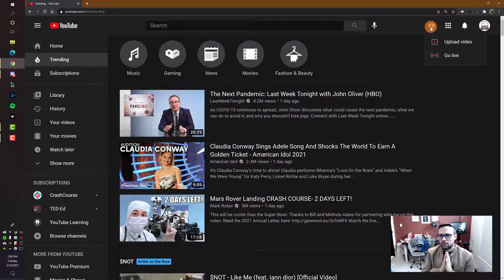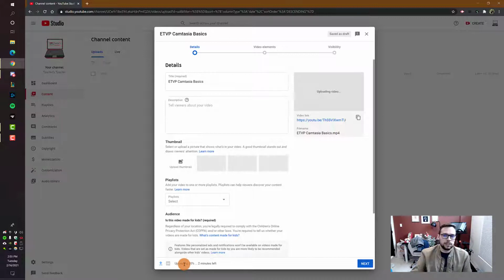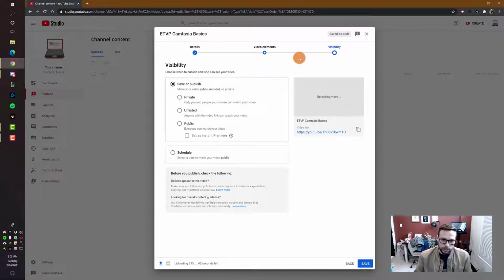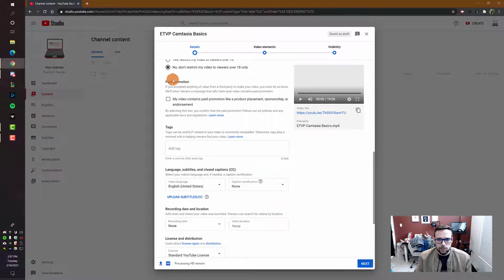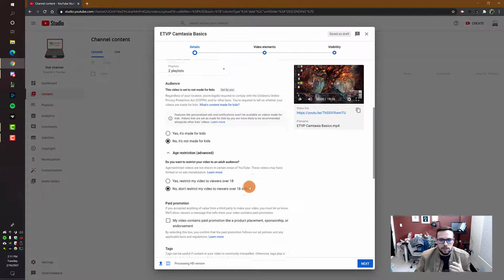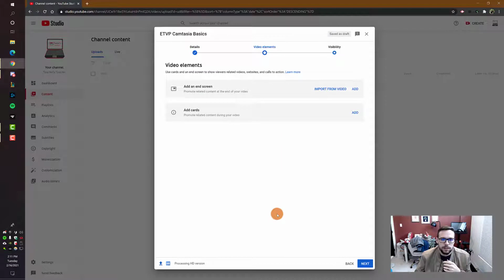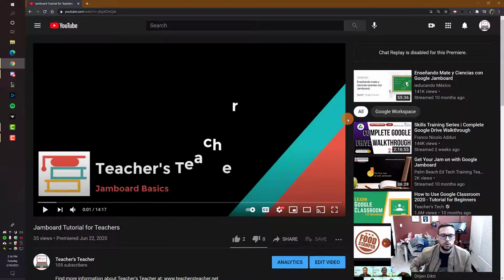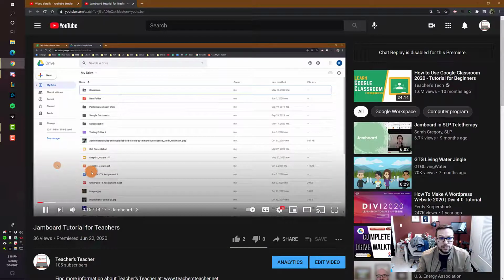Teaching with Tech #30: Publishing Content on YouTube